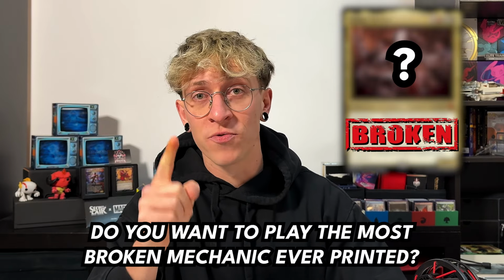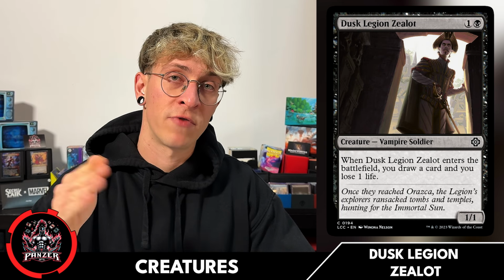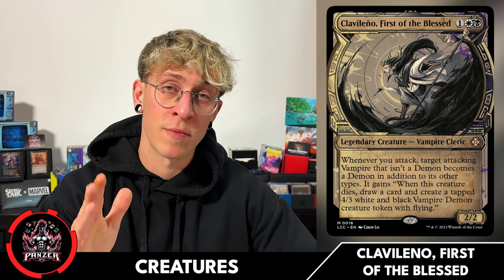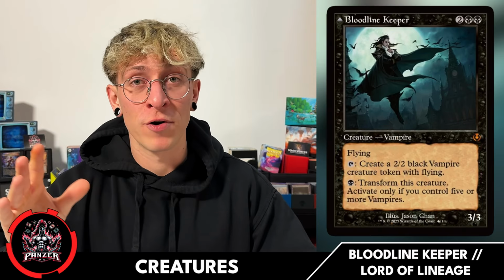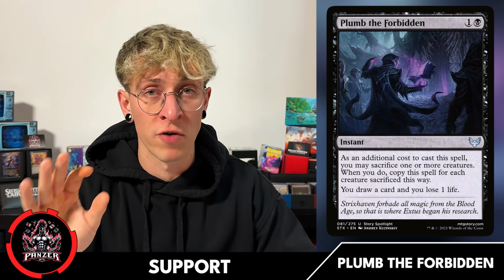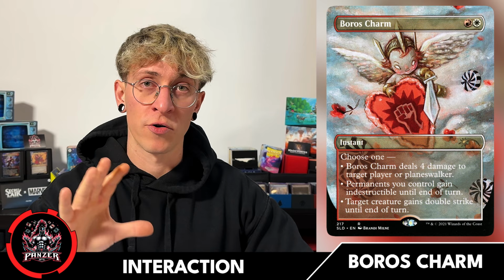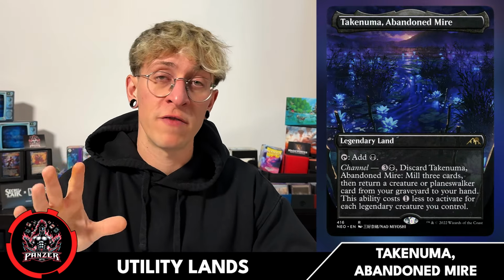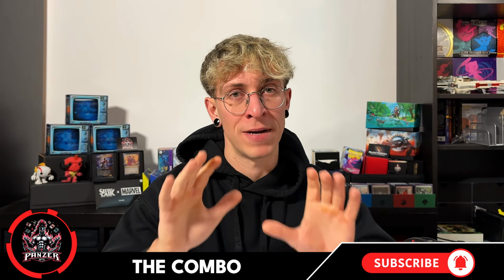Edgar Markov Remastered – Build The Ultimate Vampire EDH Deck!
Looking to build a powerhouse Vampire EDH deck? You've come to the right place! This is an in-depth Edgar Markov deck tech, covering every single card in the deck. Whether you're a seasoned commander player or just starting out with Vampire tribal, this guide will give you the tools to dominate your next game.

We’ll break down card synergies, combo strategies, and key interactions that make Edgar Markov one of the most powerful commanders ever printed. With the upcoming Innistrad Remastered release bringing Edgar Markov back into the spotlight, now’s the perfect time to dive into Vampire tribal!

✔️ Full 100-card breakdown – every card explained
✔️ Combos, win conditions, and deck strengths
✔️ Key strategies for crushing your opponents

0:00 INTRODUCTION: Why Edgar Markov?
1:32 Creatures
13:14 Support Spells
16:35 Interaction Spells
20:10 Utility Lands
22:31 Regular Lands
24:03 Combo